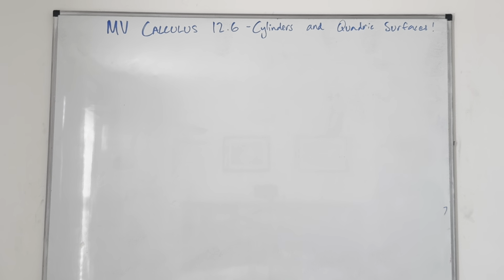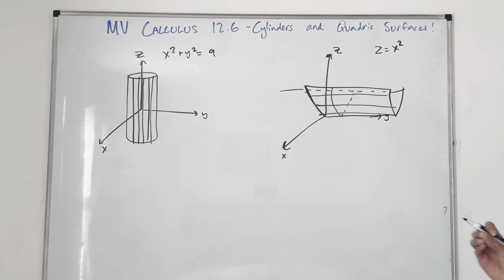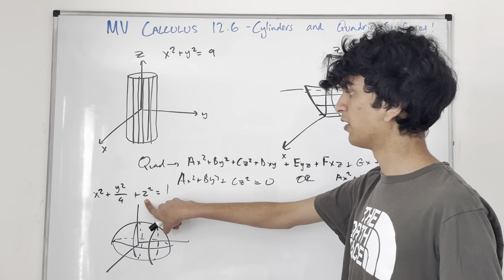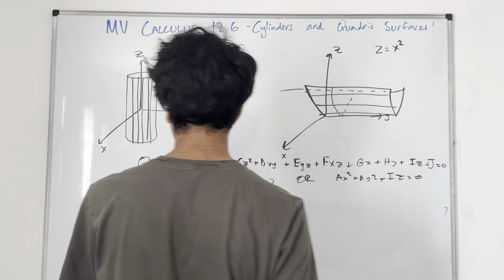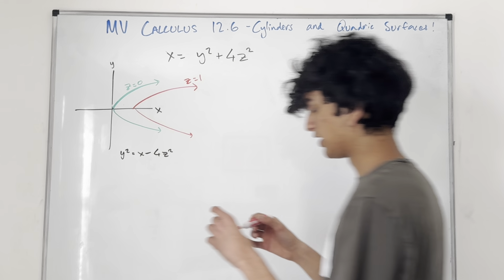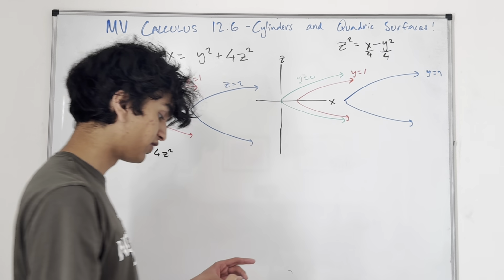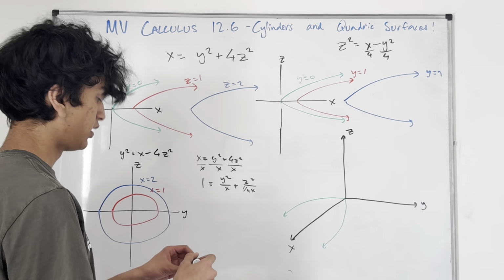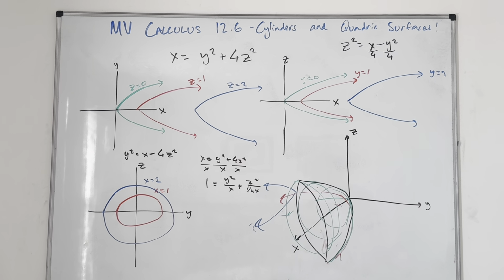MV Calc Ch 12.6: Cylinders and Quadric Surfaces